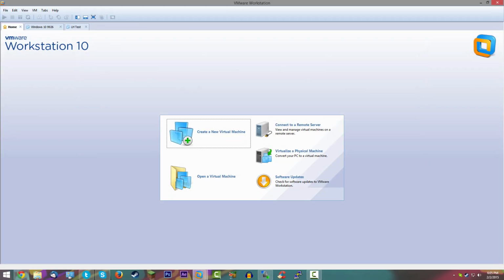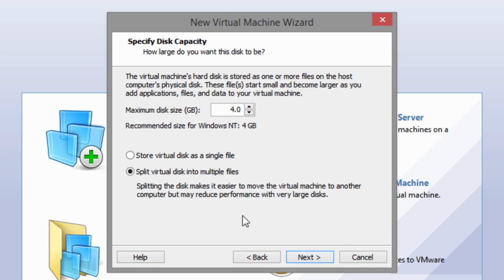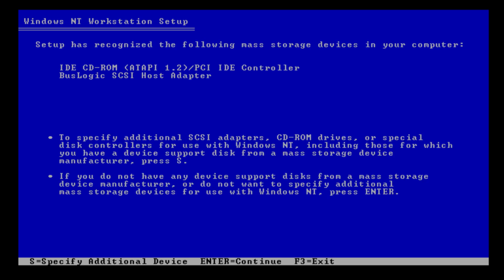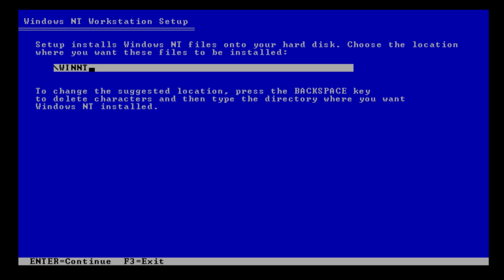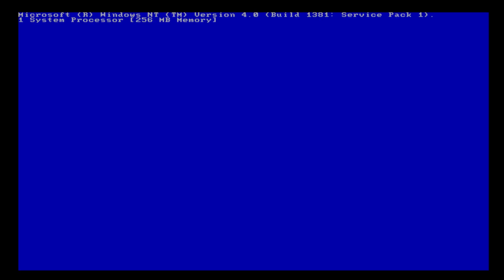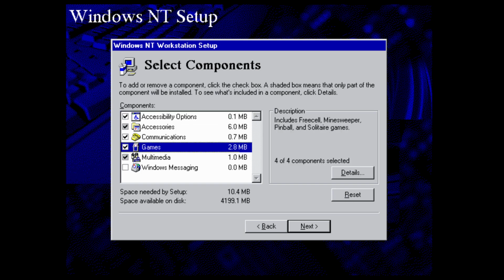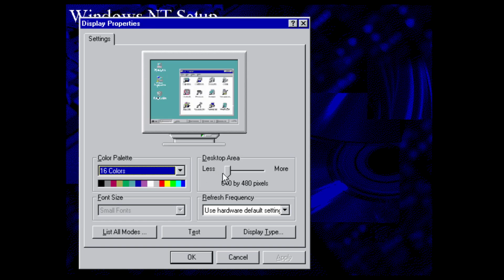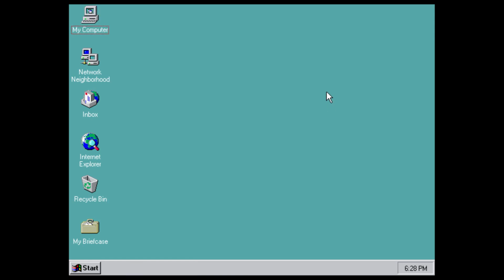Windows NT 4.0 Install Tutorial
Thanks to Heath and Ken Choo for the video suggestion!
Today, we will be taking a look at how to install Windows NT 4.0 inside of a virtual machine. This guide can also be used to install NT 4 on a real PC. Windows NT 4 was the first version of Windows NT to use the Windows 95 Explorer interface, which still lives on in Windows to this day.